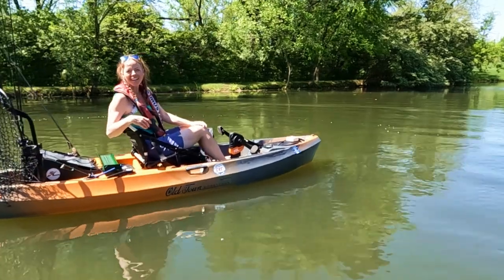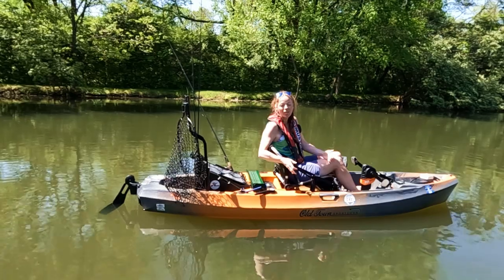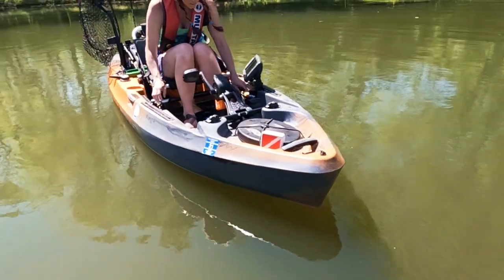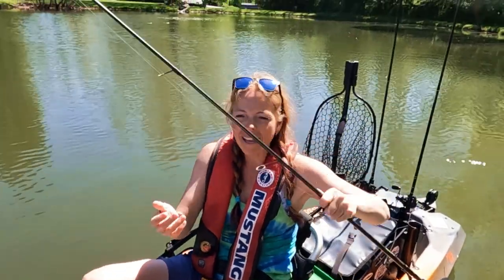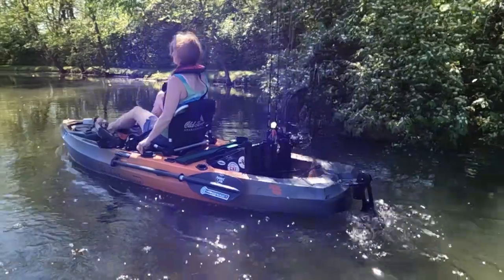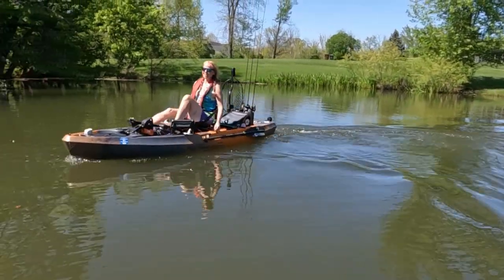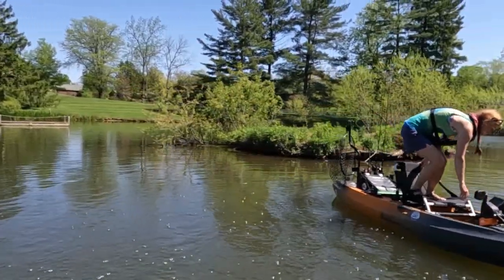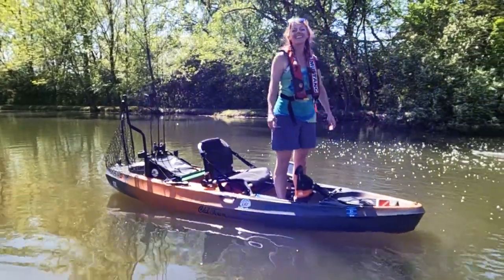Old Town Sportsman PDL 106 Kayak Demo.... I really like this little pedal kayak!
I had the opportunity to try out an Old Town Sportsman PDL 106 from Strictly Sail & Kayak, and I was really impressed with it!  I grew up paddling Old Town canoes and sit-in paddle kayaks, so I already had a great respect for the quality of an Old Town hull, but I had never had a chance to try out the propellor-style pedal drive since I've always had Hobie kayaks with their flipper fin Mirage pedal drive.  I'm completely in love with the Old Town's instant reverse feature!  I imagine that being able to adjust your positioning by just pedaling forward or backwards while having your hands free to fish would be a big advantage.

The 106 PDL is the smallest of the Sportsman series, and I feel pretty comfortable that I could carry it on my car-top roof rack, but it still has a great amount of storage and deck space!  One of the best parts, for me, is that this boat is really stable, like if someone is dumb enough to try to stand on the seat, and the seat collapses and she falls on the kayak in an ungraceful heap, the kayak would hardly rock at all! 🤣  I feel like this is a kayak you can trust to safely carry you through your on-the-water adventures with stability, comfort, fun, and with room for you to bring a whole lot of stuff with you!

Here are the Old Town Sportsman PDL 106's specs:
Total Weight Capacity: 450 lb | 204.12 kg
Usable Weight Capacity: 343 lb | 155.58 kg
Assembled Boat Weight: 107 lb | 48.5352 kg
Pedal Console Weight: 18 lb | 8.16 kg
Removable Seat Weight: 6 lb | 2.72 kg
Length: 10 ft 6 in | 3.2 m
Width: 36 in | 91.4 cm

The Old Town Sportsman line of kayaks has boats ranging in length including the 106, 120, and 132, and there are paddle, pedal, and electric motor options available.

As of the making of this video, Strictly Sail & Kayak in Cincinnati has most of the Old Town Sportsman line of kayaks in stock, as well as Hobie, NuCanoe, Jackson, BigWaters, and FeelFree.  Check them out at their shop or online: